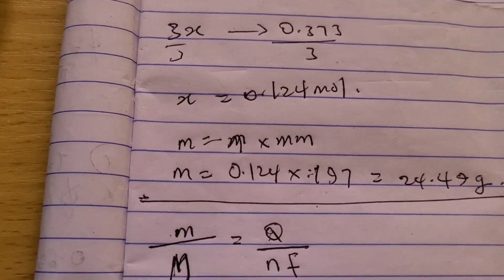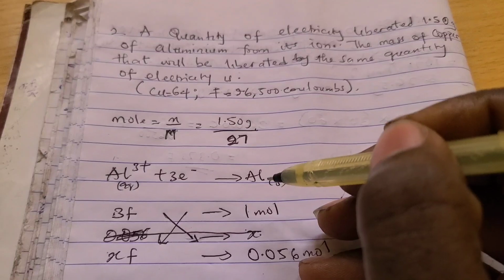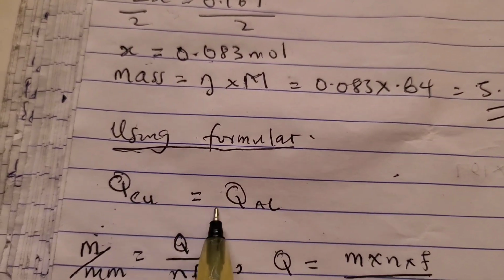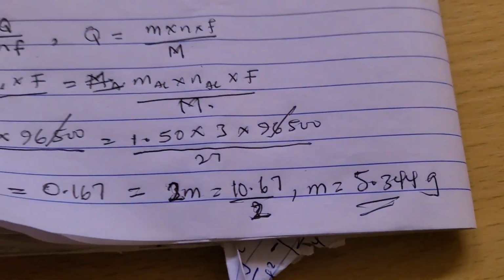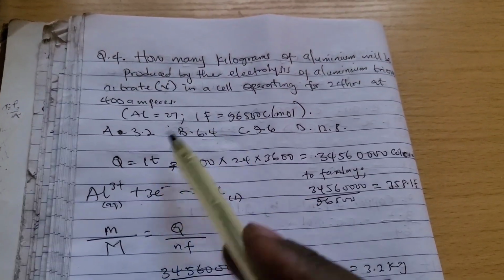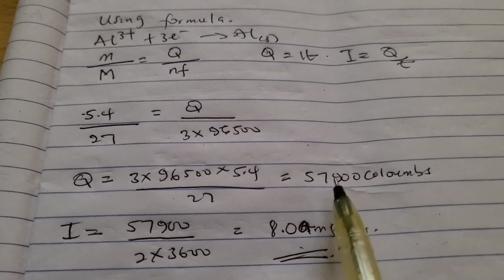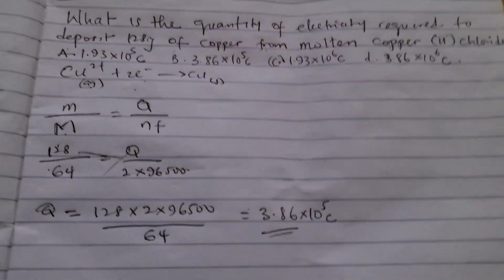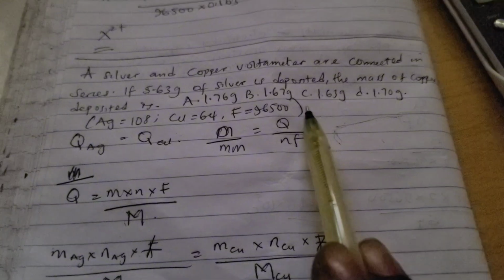QUESTIONS AND SOLUTIONS ON ELECTROLYSIS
videos on questions and solutions involving electrolysis